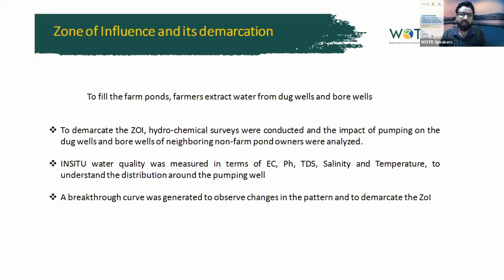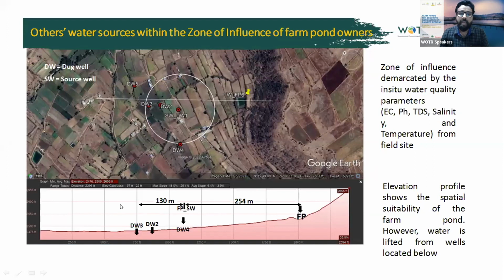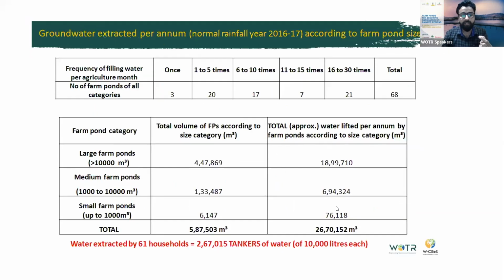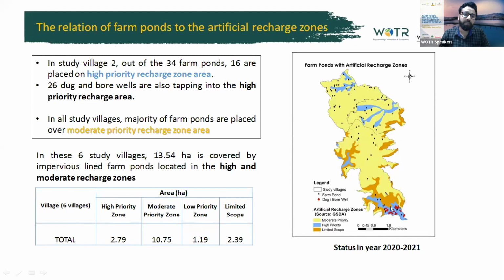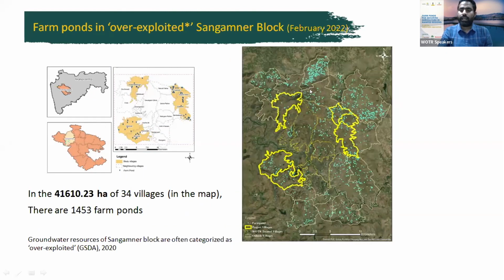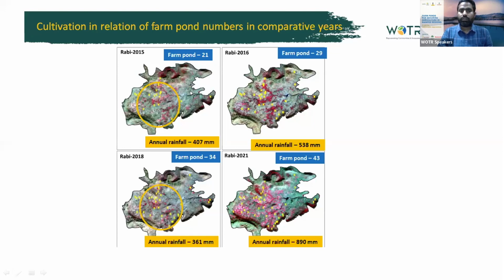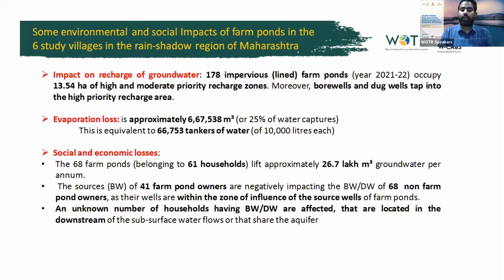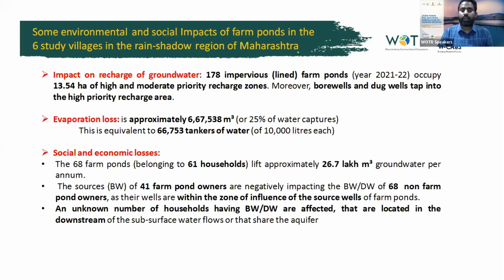Hydro-geological Findings- Dr. Taufique Warsi and Vijay Solanky 6 of 13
This video features Dr. Taufique Warsi and Vijay Solanky, Geo-physicist and Geo-informatics researchers at WOTR (Watershed Organisation Trust) presenting their hydro-geological findings of the impact of farm ponds in six villages in Maharashtra